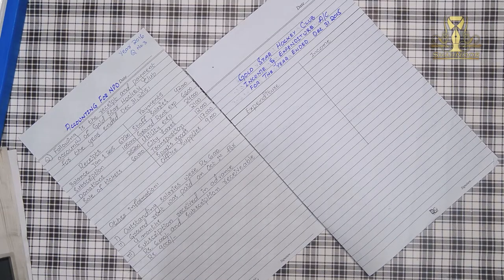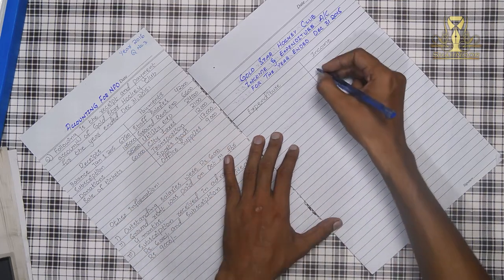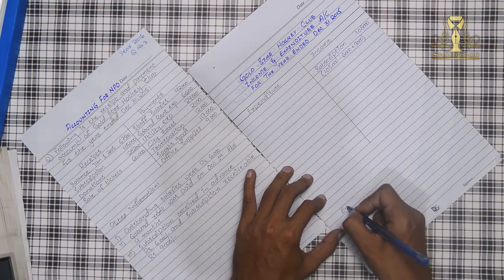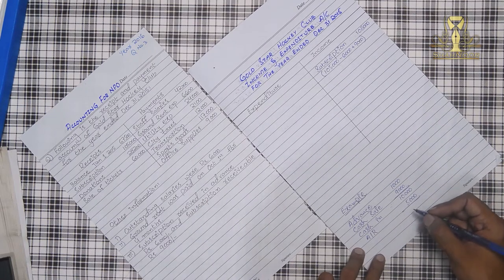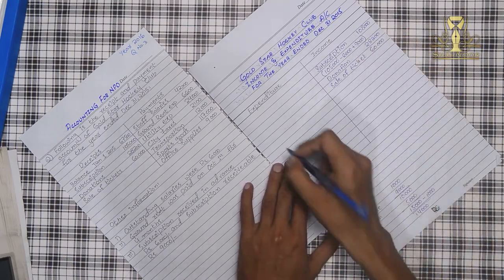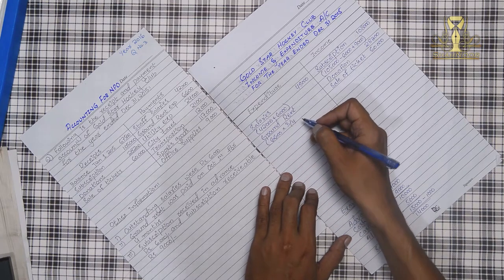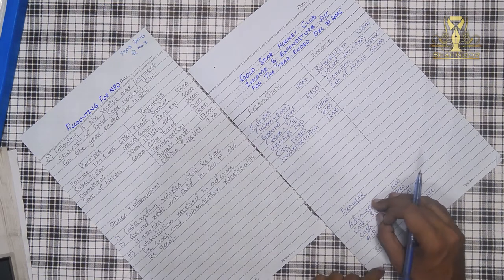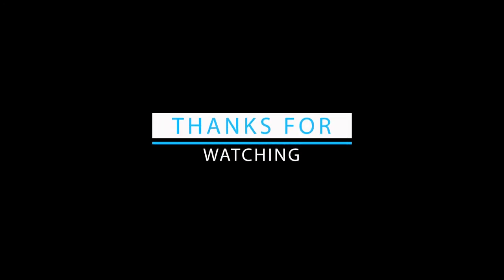XII Commerce Accounting For Non Profit Organization Question no 3 year 2016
year 2016
Commerce XII
Accounting For
Non Profit Organization

Provide By:
Shahnoor Educational System
Teacher Name: Hafiz Muhammad Shahan Khan

Edit & Film By
ADHS Photography & Cinematography
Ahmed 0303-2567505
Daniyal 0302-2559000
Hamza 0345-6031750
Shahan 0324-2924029